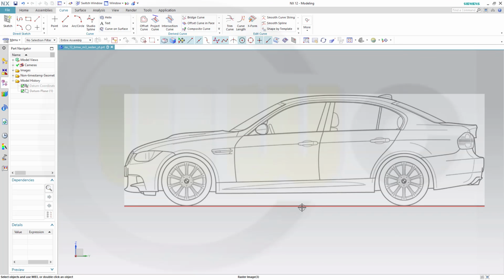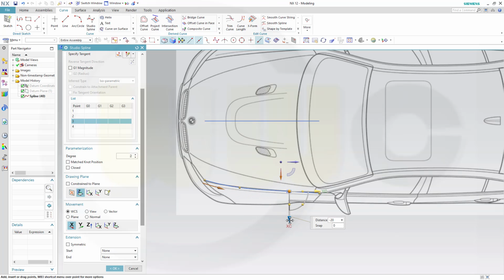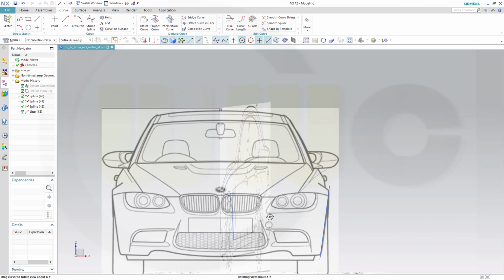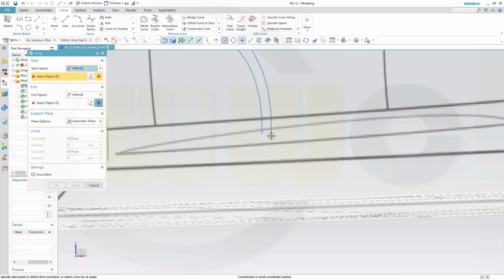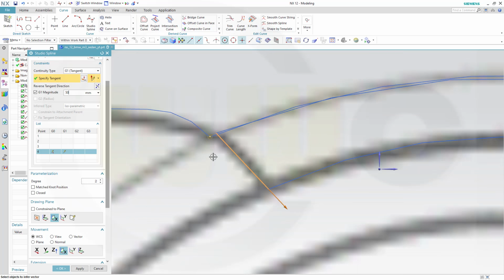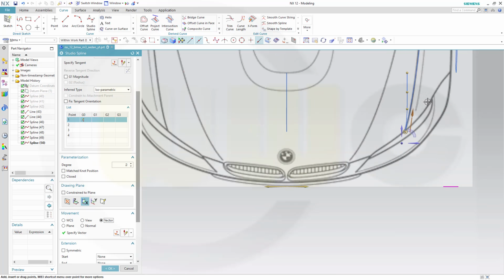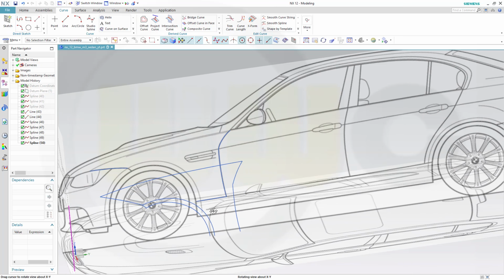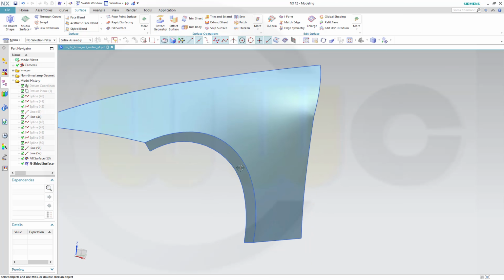Car Fender - Kotflügel - Siemens NX 12 Training - Surfaces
You can download the files from my grabcad account. ) This is done quick and dirty, In order to get better results you would have to split the car fender into smaller surfaces. I just wanted you to show how to handle 3d splines in siemens nx.
Please note, I´ve activated advertisements because I´ve wanted to see what effect It will have. For better a overview regarding my youtube videos - head over to my blog.

Siemens NX
Surface Modelling / Flächenkonstruktion
SolidWorks
Surface Modelling / Flächenkonstruktion
Onshape
Drafting / Zeichnungen